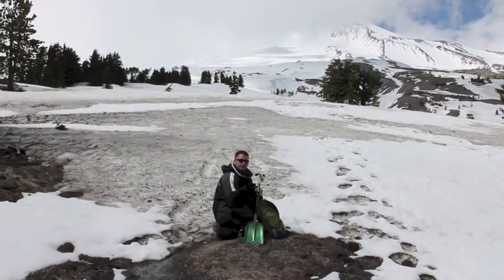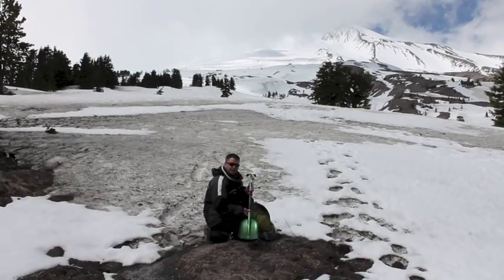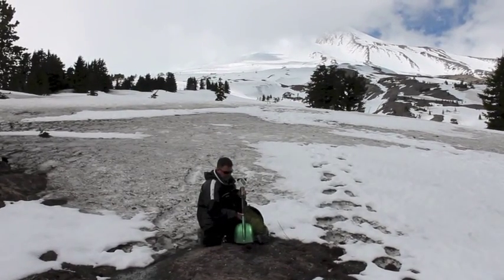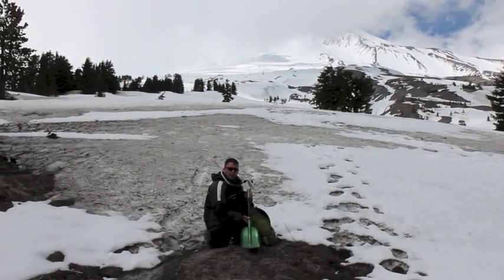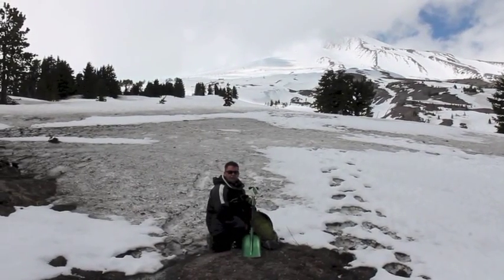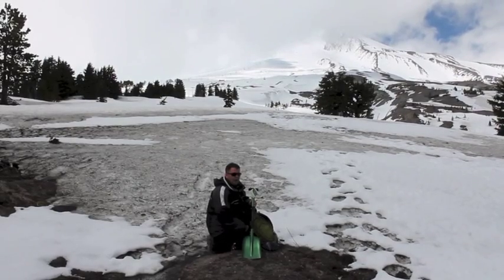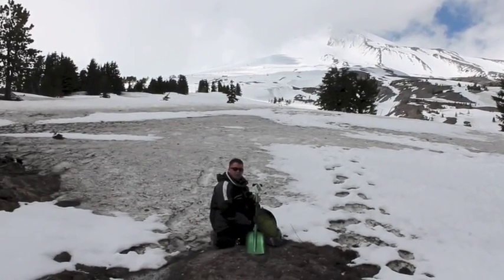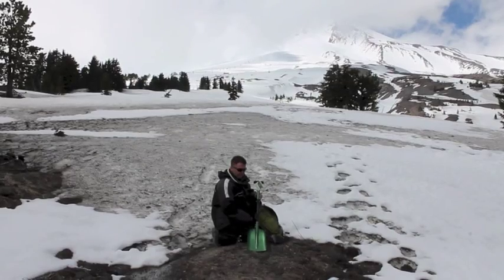Aluminum Sport Utility Shovels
Learn more about this ideal accessory for your car, truck, SUV, recreational vehicle, or snowmobile. Essential gear for any outdoor enthusiast!

- Adjustable length from 25" to 32"
- 3 piece aluminum construction
- Weighs approximately 1.3 pounds
- Available in gold, green, red and blue